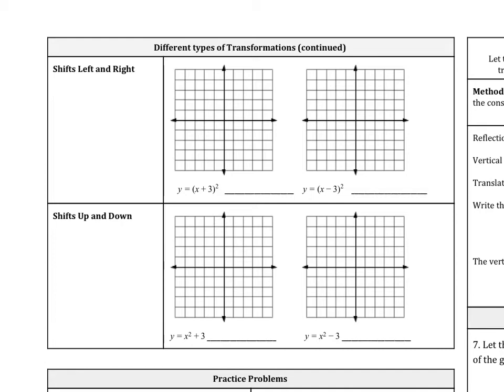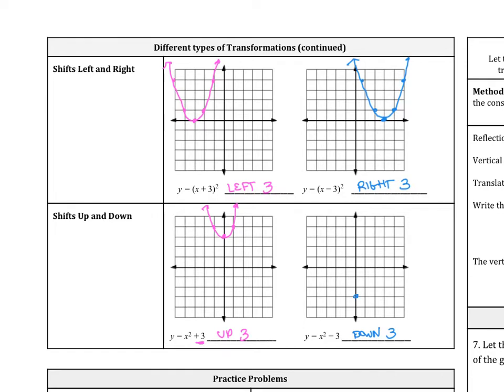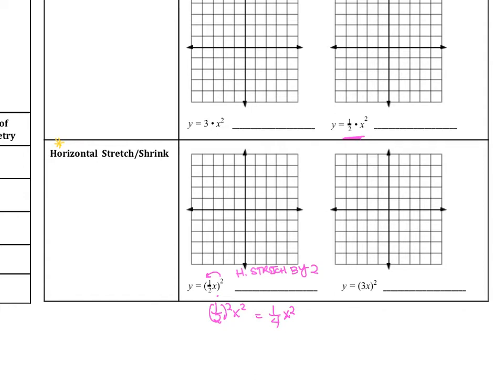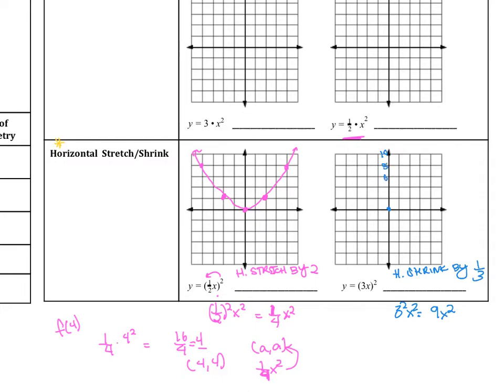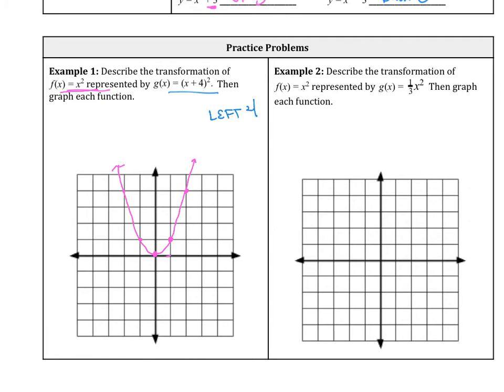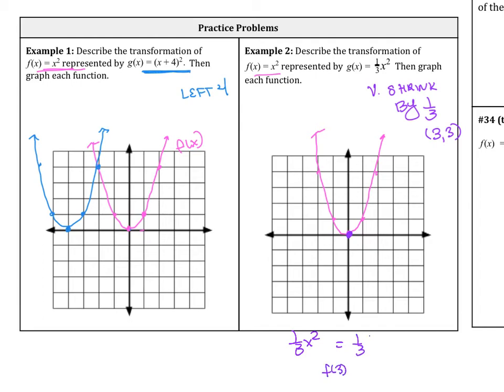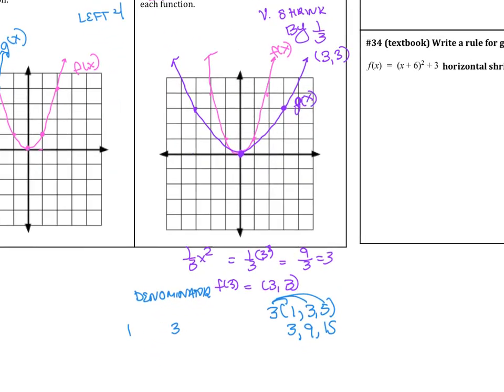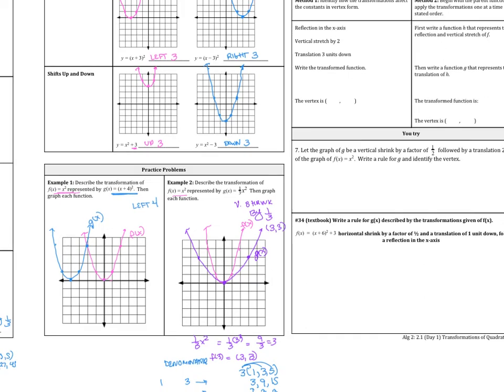2.1 Transformations of Quadratic Functions Part 2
Algebra 2 Quadratic Functions